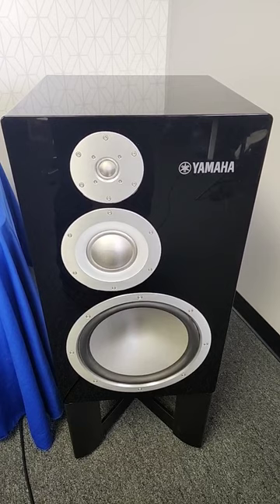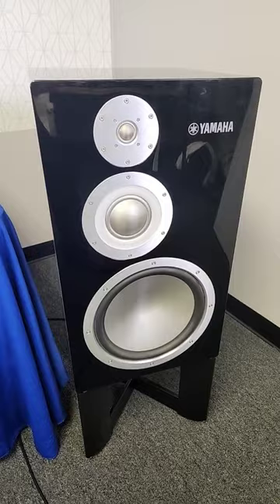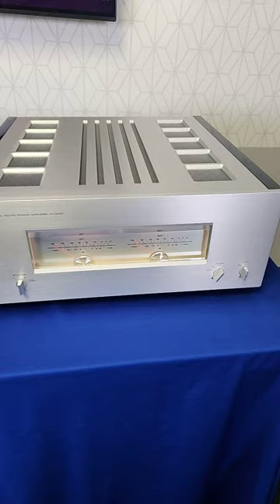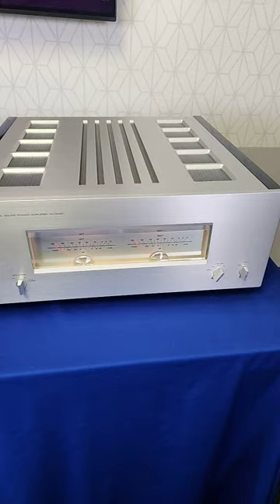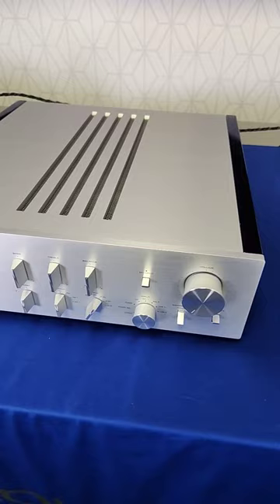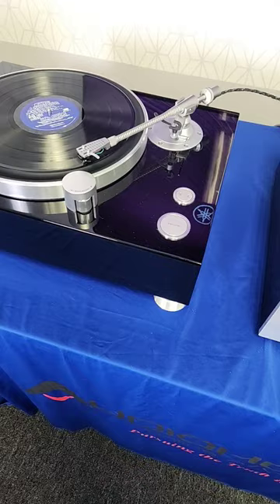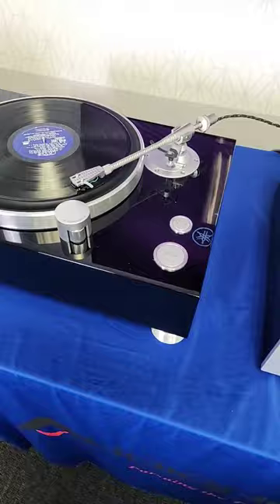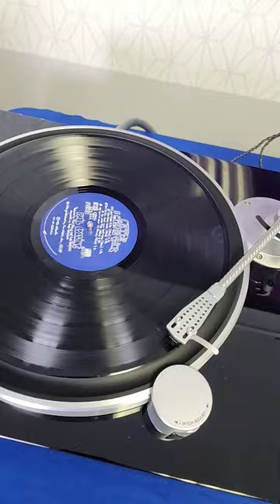Yamaha 5000 Series is Awesome!